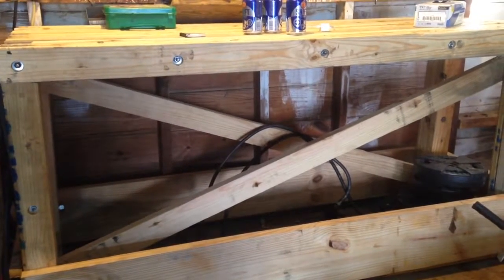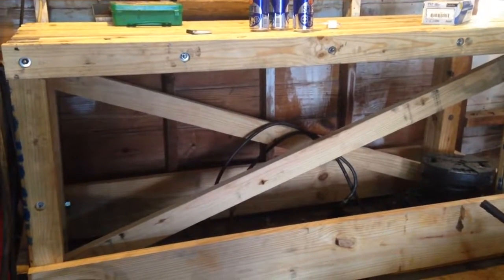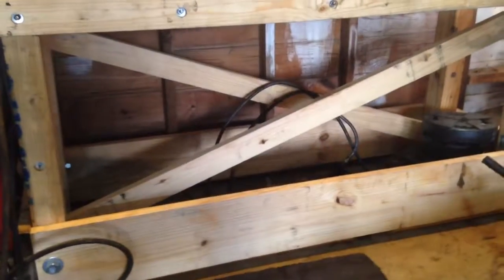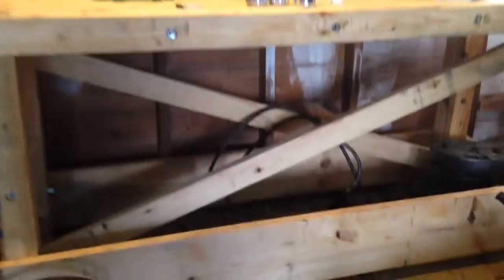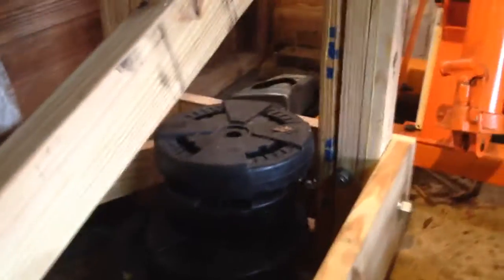Work bench build